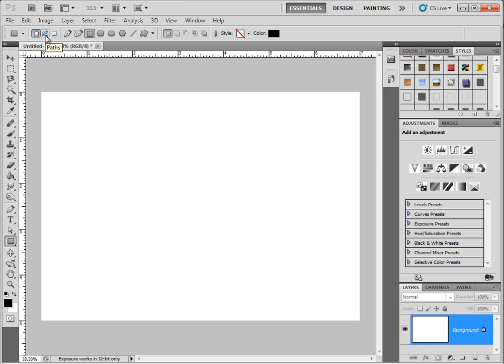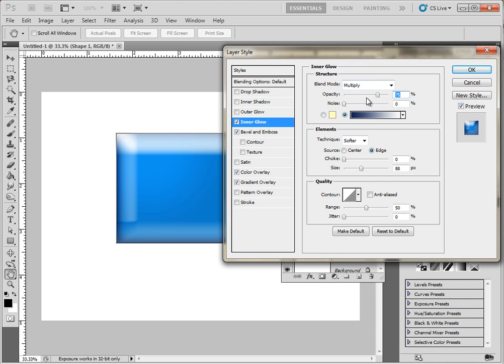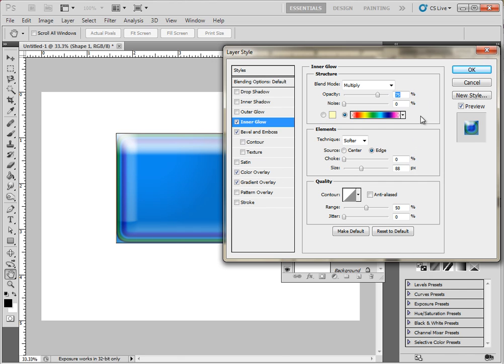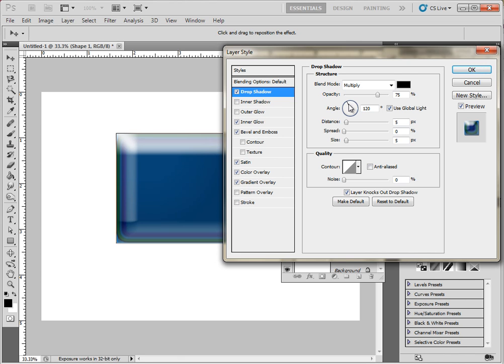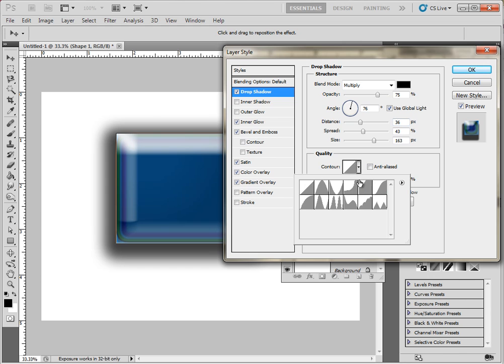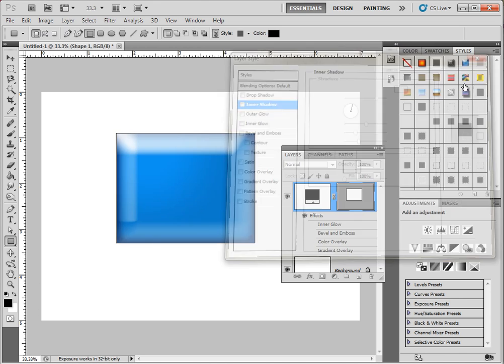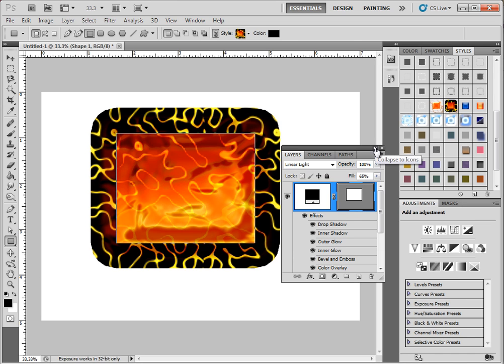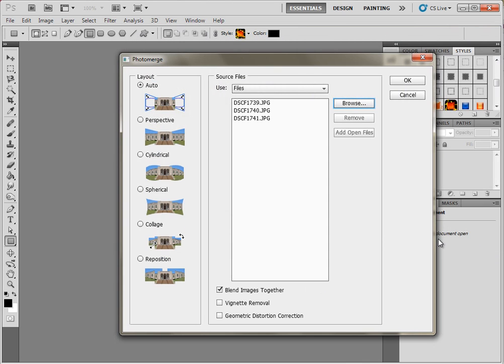Week Eight Recap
A look at shapes and panoramic images